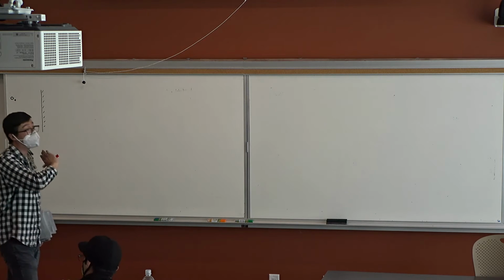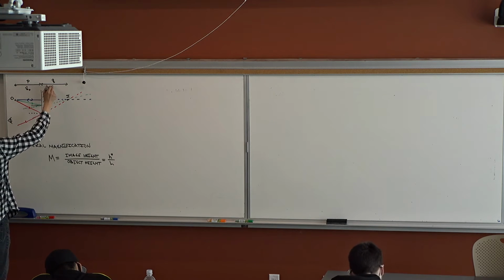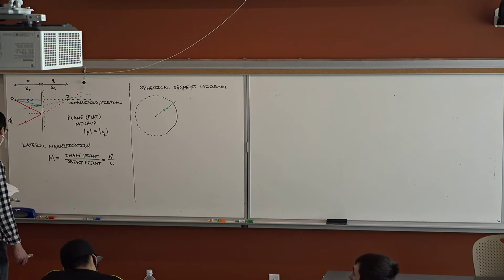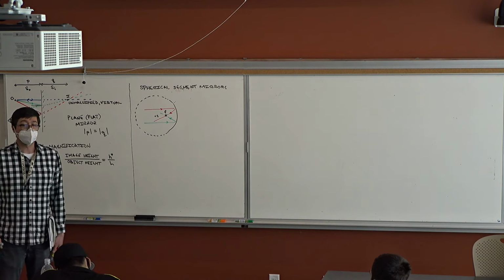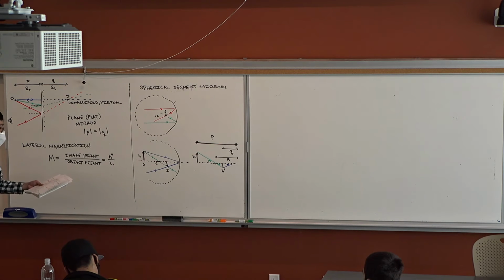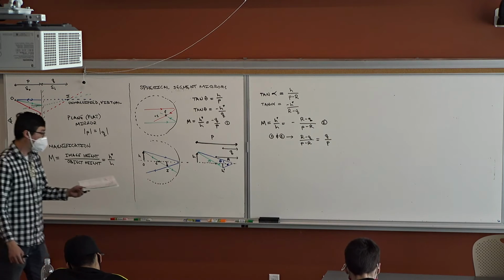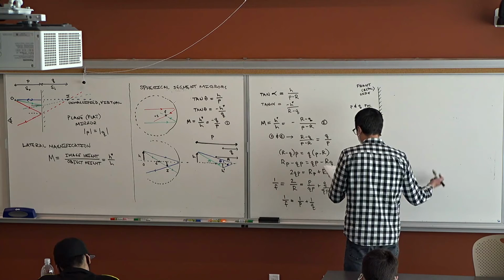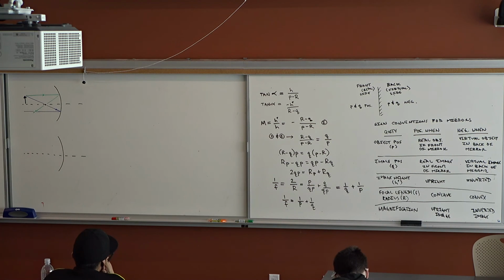PHYS231 20220314 01